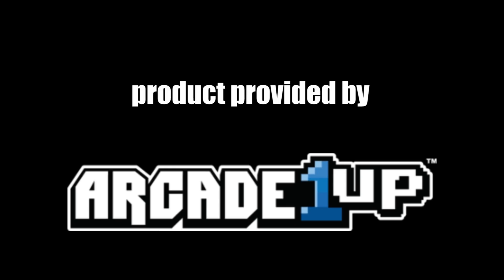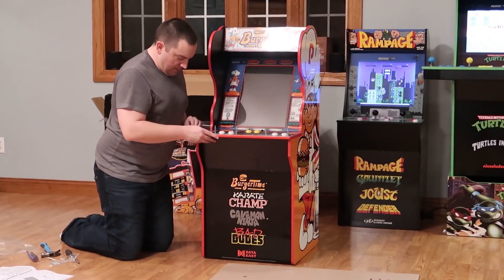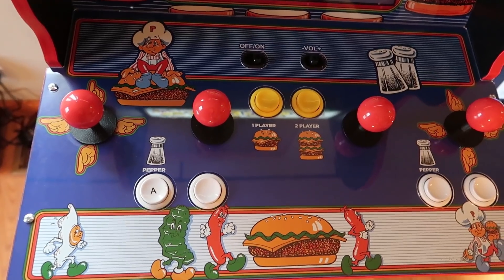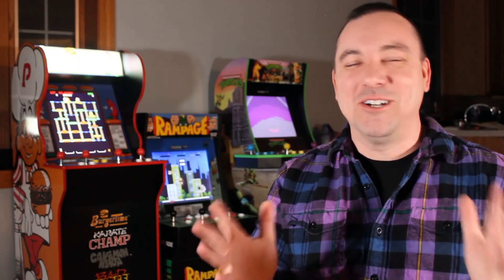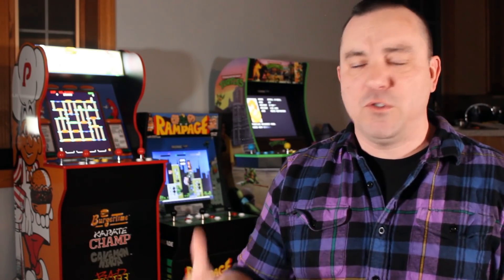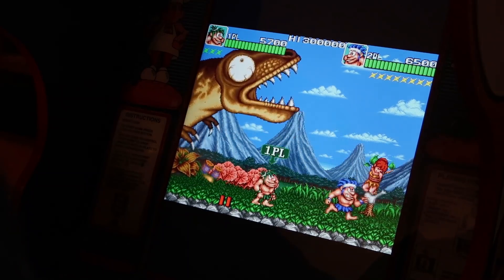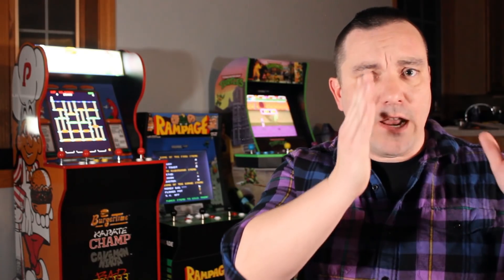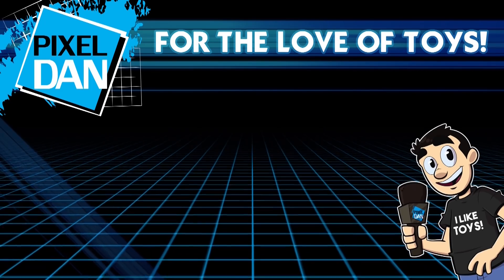Arcade1Up Burger Time Exclusive | First Look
Join Pixel Dan for a look at the exclusive Burger Time arcade cabinet from Arcade1Up!